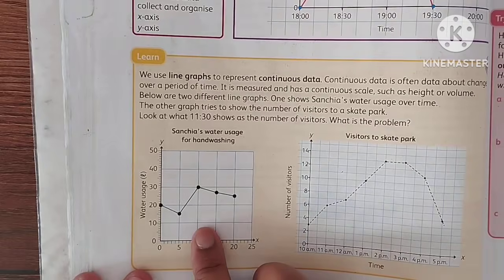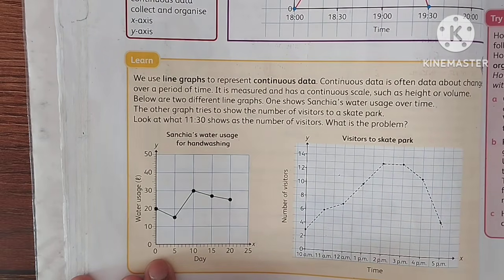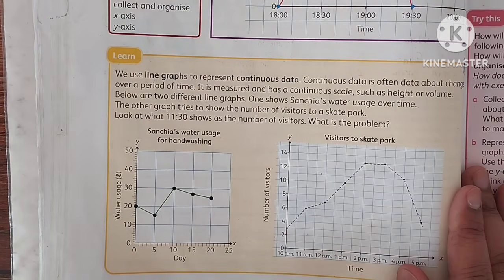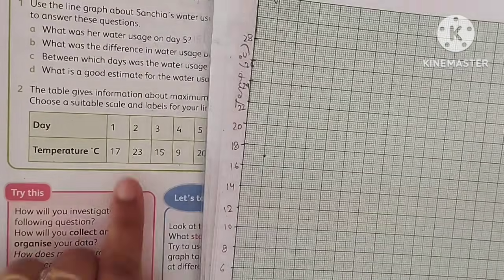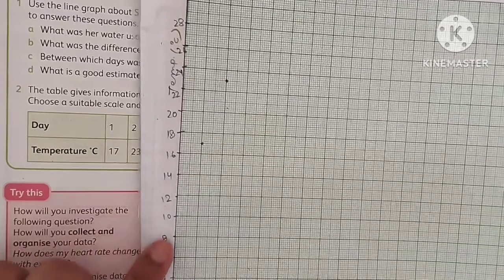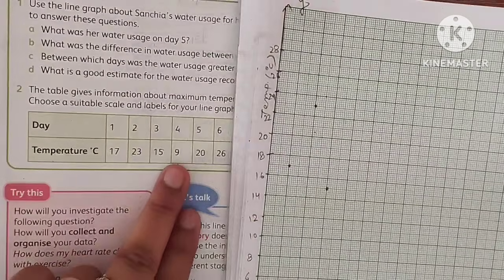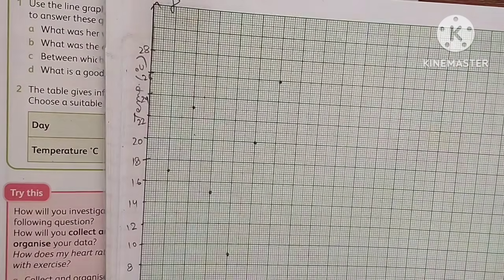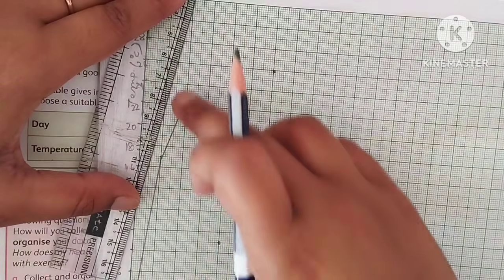Frequency chart & Line graph | cambridge class 4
This video will help you to understand the frequency chart, how to draw it and answer questions based on that
It will also guide you when to use the line graph and how to use it to understand.

you can find all related videos by clicking on this playlist link